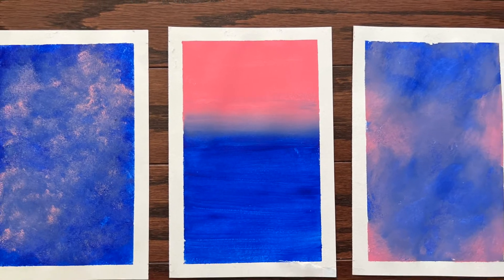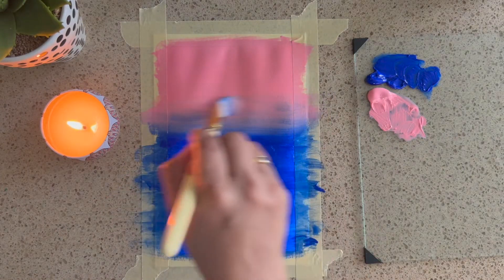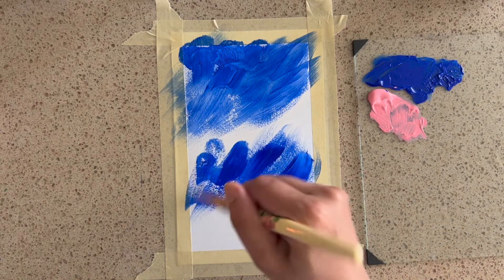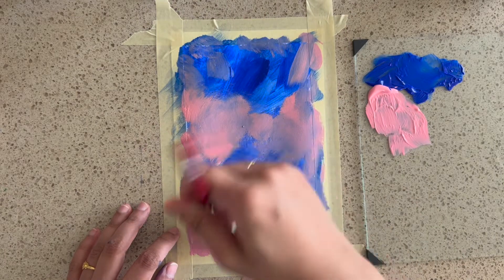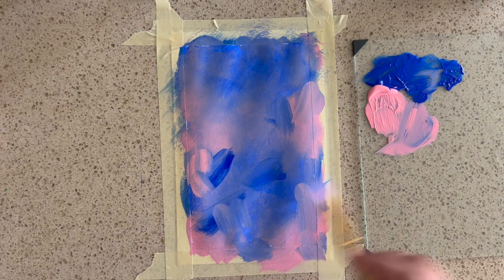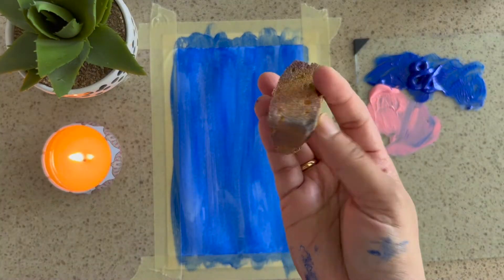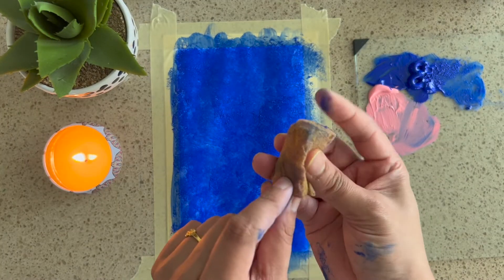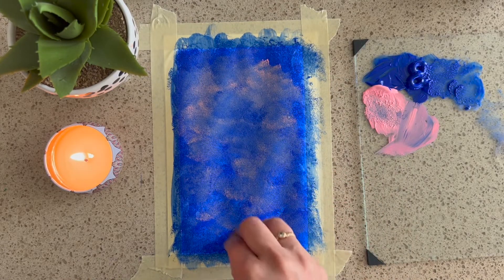3 Easy Acrylic background ideas | Acrylic background painting techniques | Acrylic background #13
Hello Art Lovers!

Today's video is : 3 Easy Acrylic background ideas | Acrylic background painting techniques |  Easy Acrylic background

Title: 3 Easy Acrylic background ideas | Acrylic background painting techniques |  Easy Acrylic background